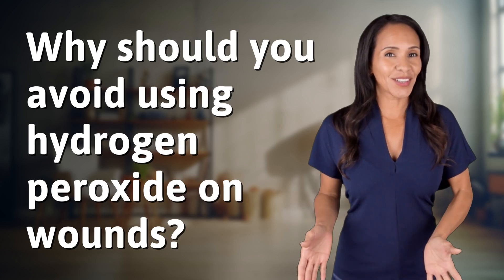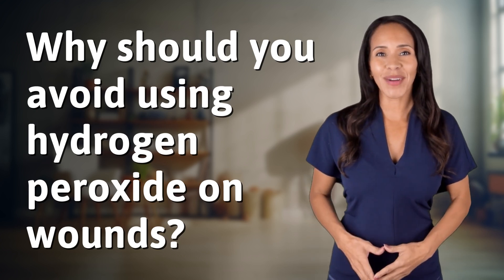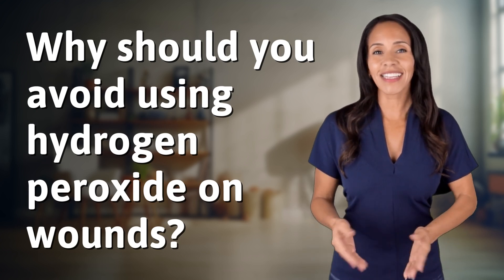Why should you avoid using hydrogen peroxide on wounds?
The Dangers of Using Hydrogen Peroxide on Wounds 👉 Hydrogen Peroxide Warnings 👉 Learn why using hydrogen peroxide on wounds can be harmful, as it damages healthy cells and delays the healing process. Find out the better alternative for wound care to prevent scarring.

Laura S. Harris (2024, June 27.) Why should you avoid using hydrogen peroxide on wounds?
    🌐 AskAbout.video